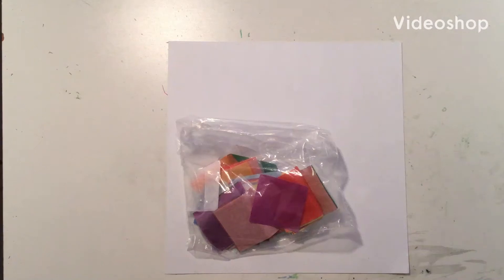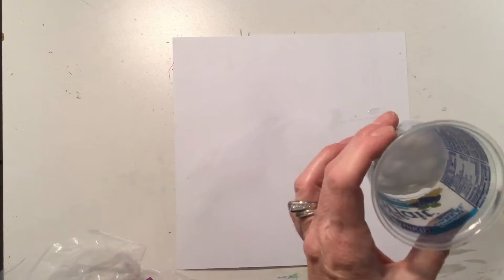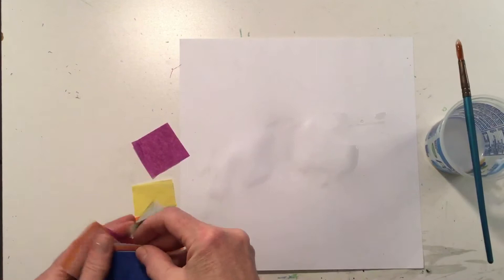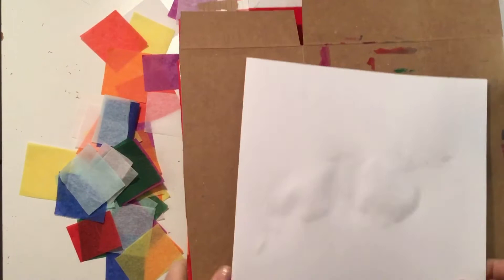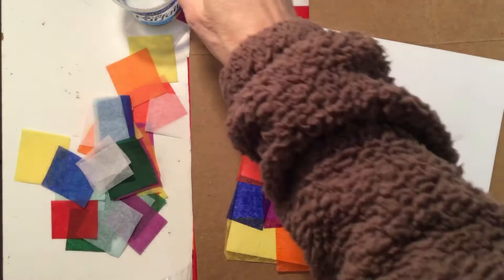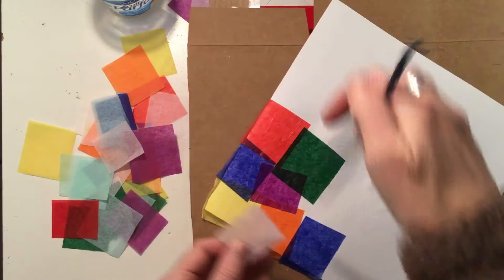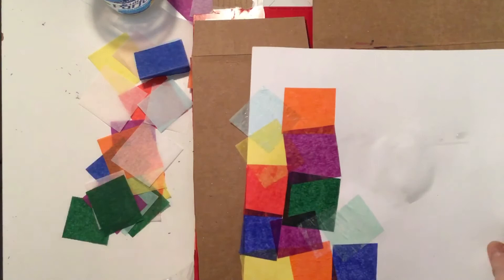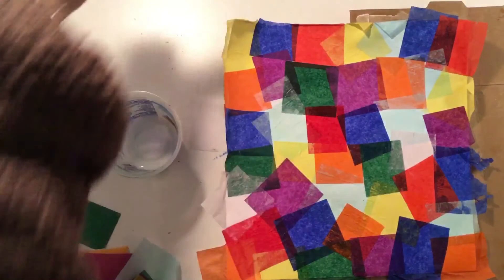First Grade Positive and Negative Hearts Part One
Mrs. Herbay demonstrates for her first grade remote Baker Elementary students how to create a background for their heart backgrounds by using watered down Elmer’s Glue to glue down colorful squares of tissue that overlap one another.